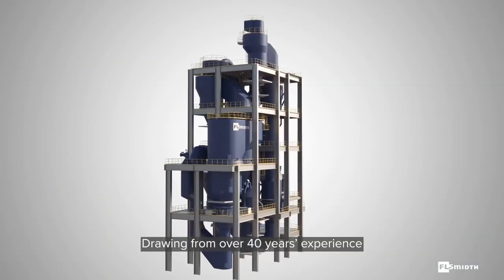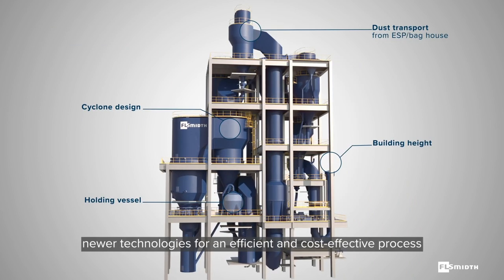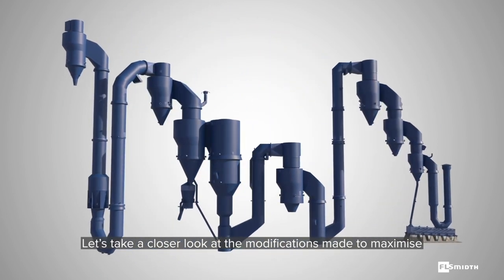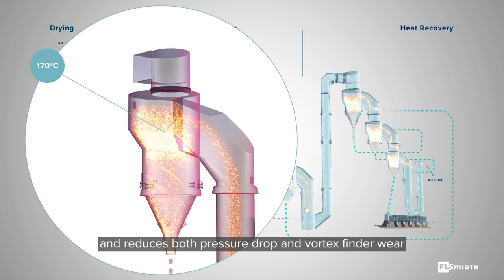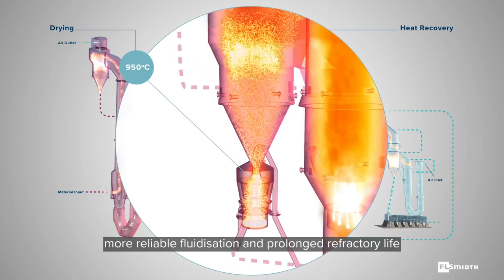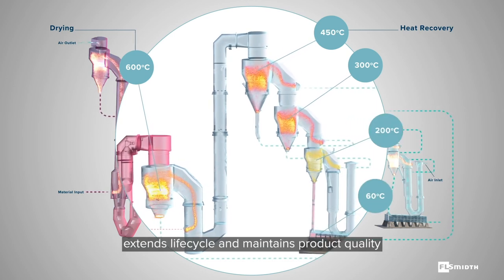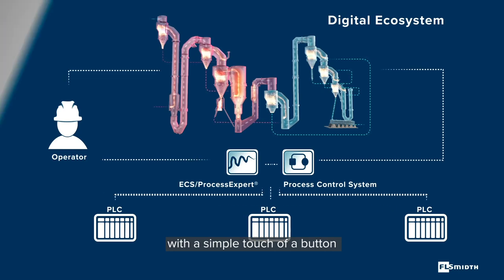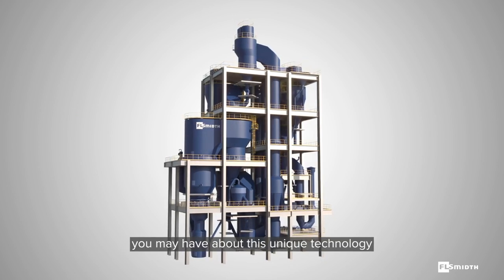Alumina Calciner - Gas Suspension Calciner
Drawing from our vast experience in designing alumina Gas Suspension Calciners (GSC), our latest innovations reduce cost, conserve energy and improve product quality.